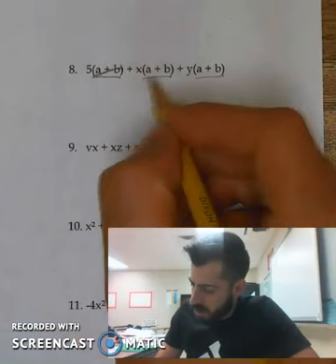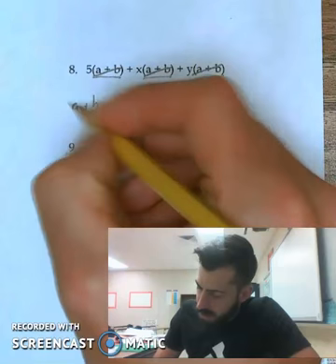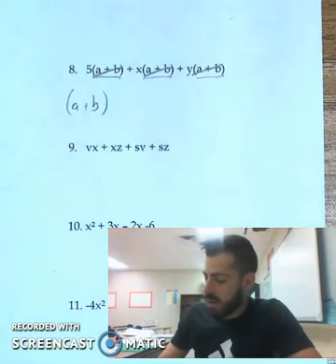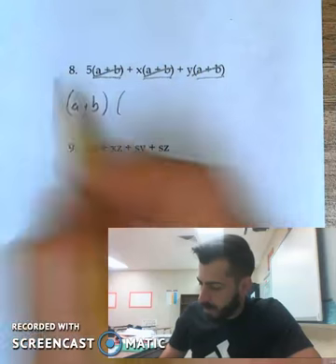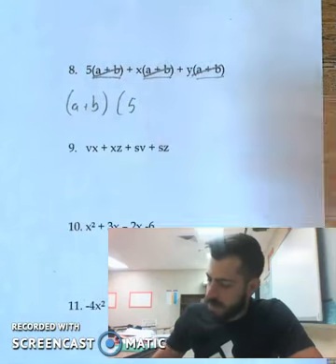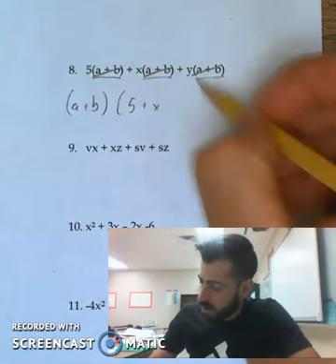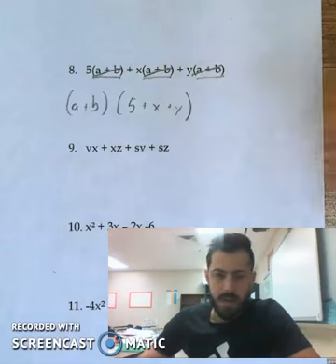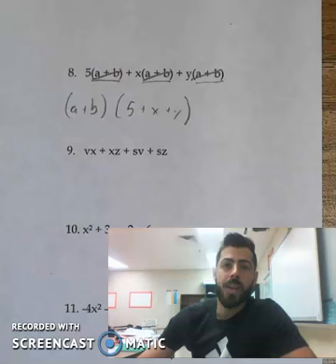Factoring 2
Second in a 5 part series, factoring out a binomial